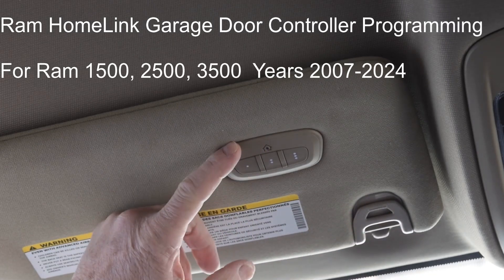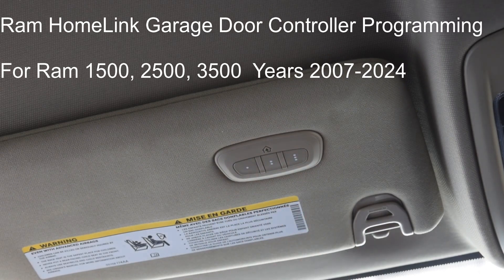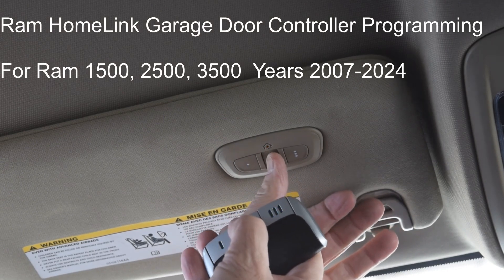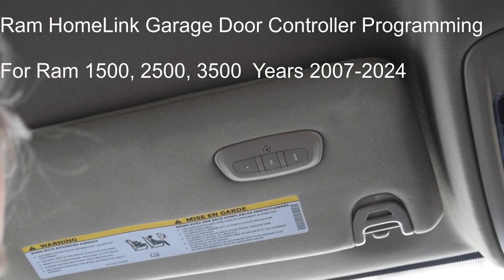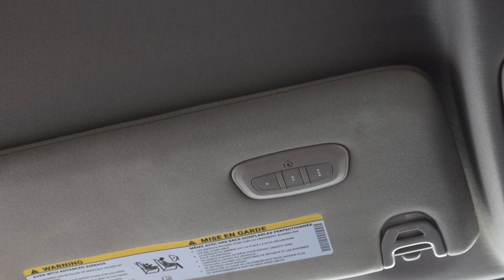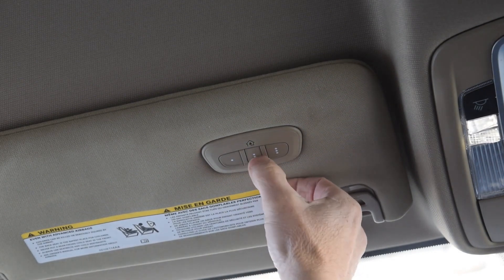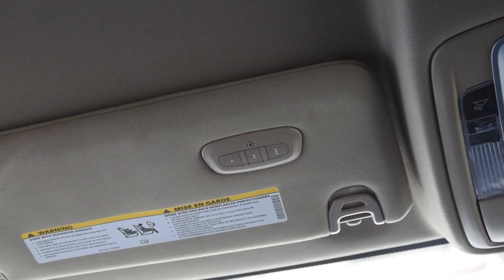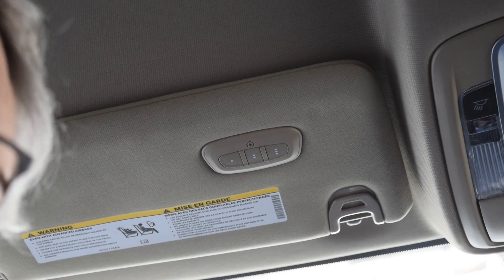Car Repair How to Program a Ram Truck Garage Controller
In this video I am going to show the steps and details needed to program the Home link Garage Controller in the visor of the a Ram 1500, 2500, 3500.  This process works for all Ram trucks years 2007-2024.  It takes two simple steps.  Match the frequency of the controller to the visor button then, press the learn button on the garage door unit/box and then press the visor button on the truck.  This will get you all set up so you now open the garage door from your truck without needing a remote.

Welcome to our detailed demonstration on how to program the HomeLink Garage Controller in your Ram 1500, 2500, or 3500 truck. Whether you're driving a Ram truck from 2007 to 2024, this process will work seamlessly for you.

Join us as we walk you through the simple steps required to synchronize your HomeLink Garage Controller with the visor buttons in your Ram truck. With just two straight forward steps, you'll be able to effortlessly open your garage door directly from your vehicle without the need for a separate remote.

First, we'll guide you through matching the frequency of the controller to the visor button. Then, we'll demonstrate how to press the learn button on your garage door unit or box, followed by pressing the corresponding visor button in your truck. These easy-to-follow steps ensure a hassle-free setup process, providing you with convenient access to your garage from the comfort of your Ram truck.

Whether you're a seasoned DIY enthusiast or a first-time Ram owner, our step-by-step demonstration makes programming your HomeLink Garage Controller a breeze.

Don't miss out on this essential tutorial that enhances the functionality of your Ram truck. Follow along and enjoy the convenience of opening your garage door with just the push of a button.